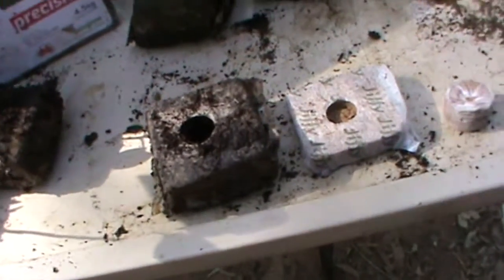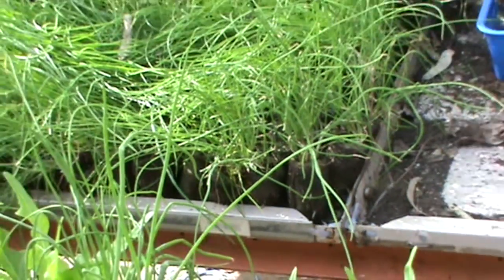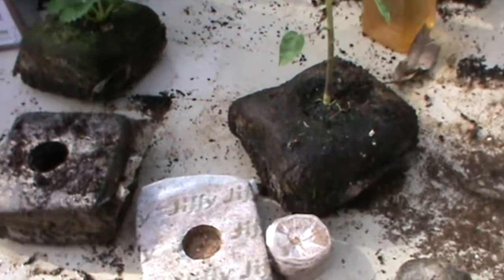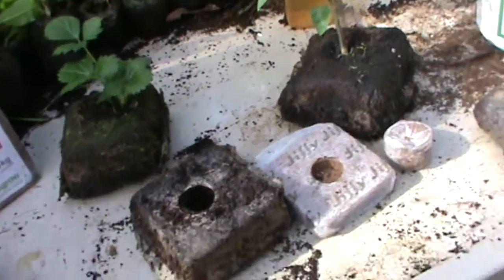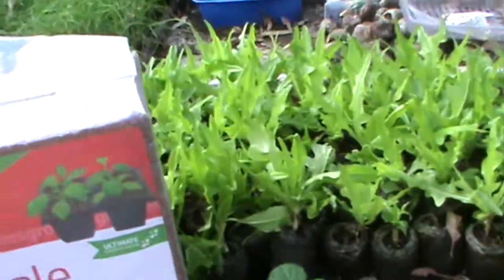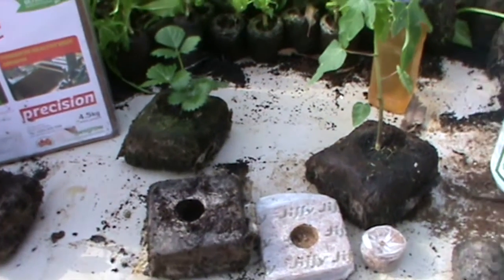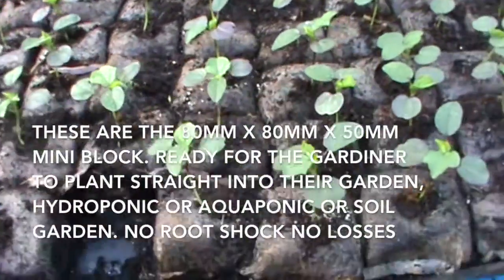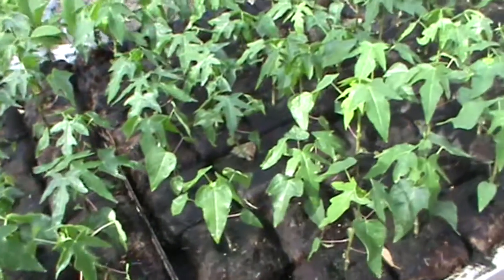AQUAPONICS USING COIR IN YOUR GARDEN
Floating mat aquaponic system  USING COIR IN YOUR GARDEN A WHOLY RENEWABLE PRODUCT.